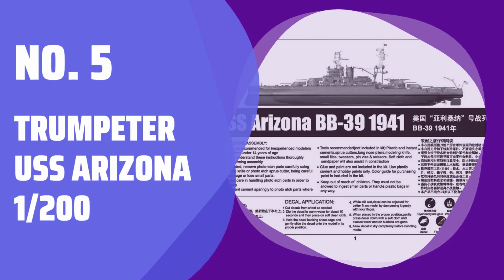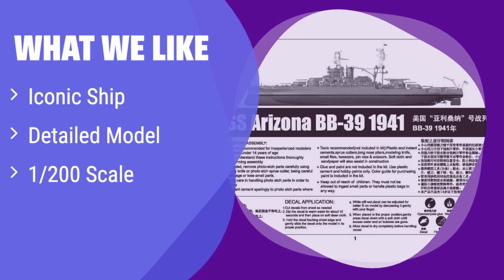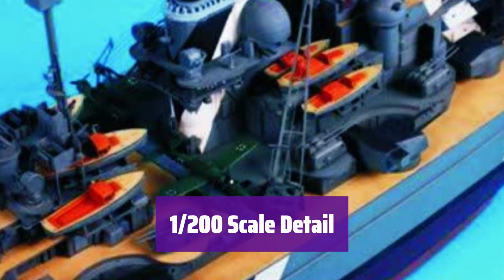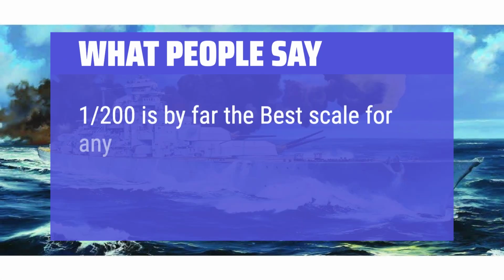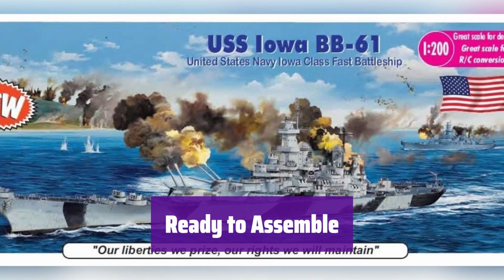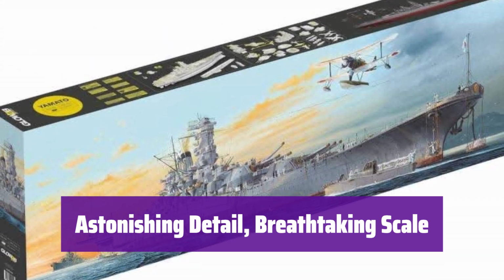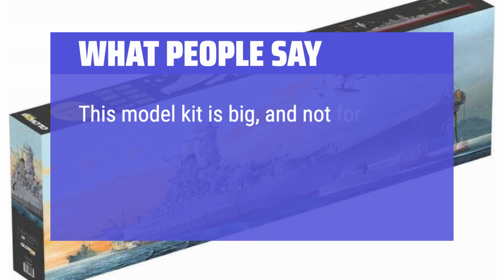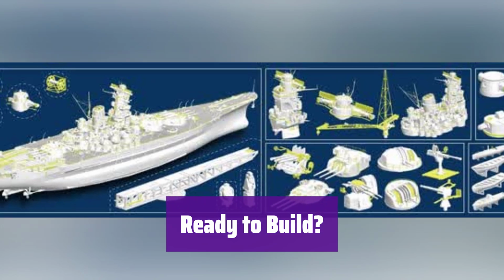The Top 5 Best Scale Models in 2025 - Must Watch Before Buying!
The Top 5 Best Scale Models Shown in This Video:
  5. ► Trumpeter USS Arizona 1/200

4. ► Trumpeter 1/200 Bismarck

3. ► Trumpeter USS Iowa BB61

2. ► Trumpeter Glow2B Yamato

1. ► IJN Yamato Battleship Model Kit

  Table of Contents:
  0:00​​​ - Introduction
  00:32 - TRUMPETER USS ARIZONA 1/200
02:38 - TRUMPETER 1/200 BISMARCK
04:18 - TRUMPETER USS IOWA BB61
05:58 - TRUMPETER GLOW2B YAMATO
07:46 - IJN YAMATO BATTLESHIP MODEL KIT

  The best Scale Models is probably one of the most rewarding and enjoyable hobbies you can pick up, offering a fantastic blend of intricate detail and manageable size, perfect for both seasoned modelers and enthusiastic beginners; in this video, we will explore the captivating world of 1/200 scale model ships, uncovering the key factors to consider when selecting the perfect vessel to grace your collection, from the historical accuracy and the level of detail to the build quality and the overall aesthetic appeal.